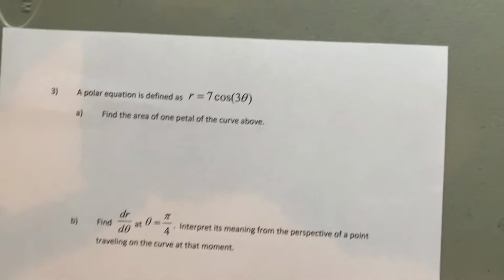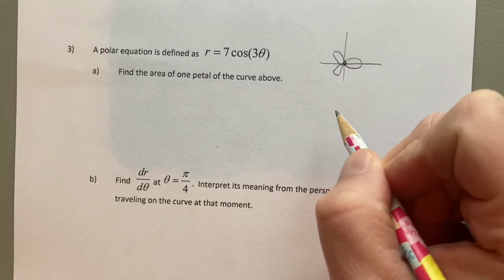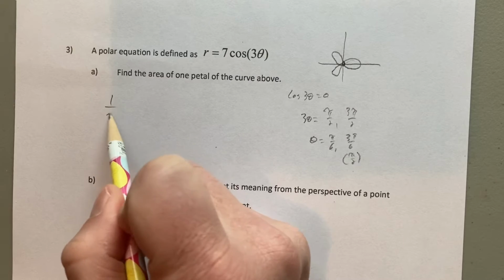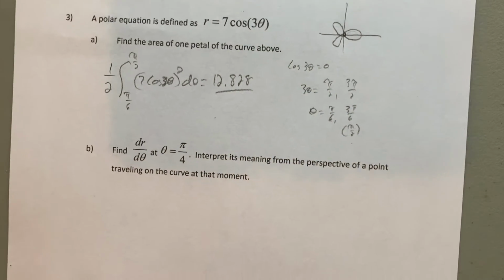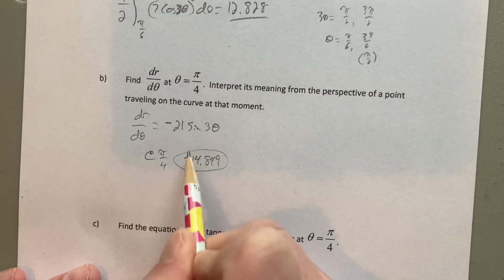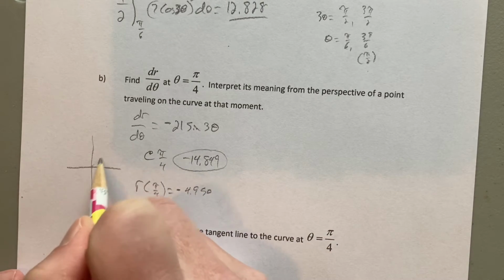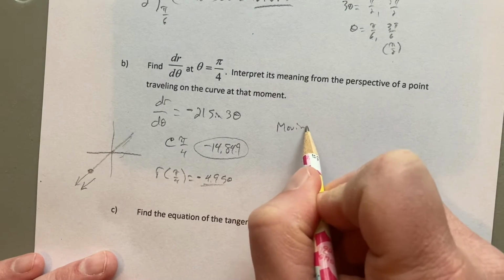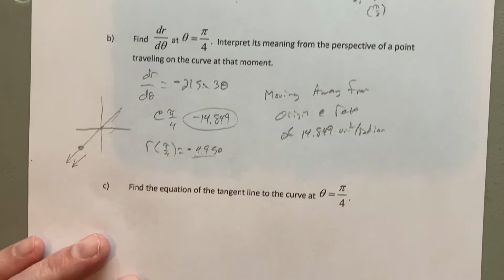WS 10.3-10.4 page 3